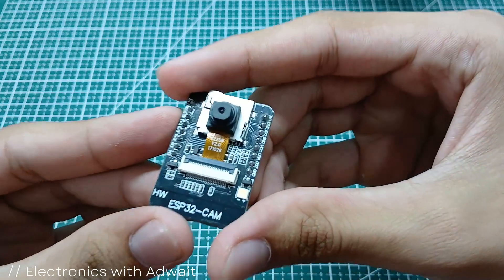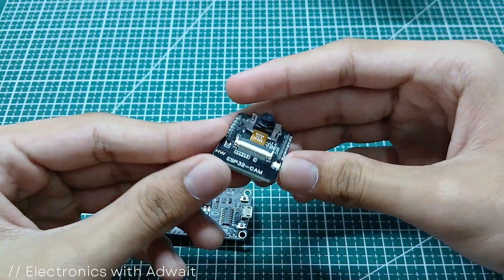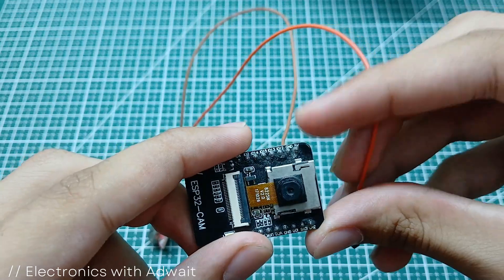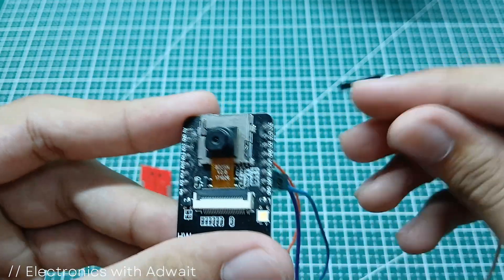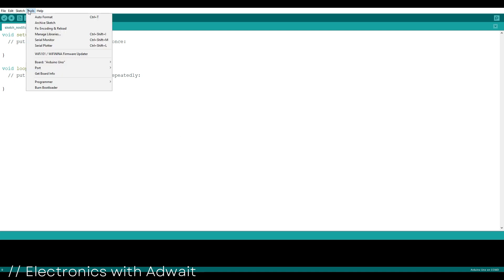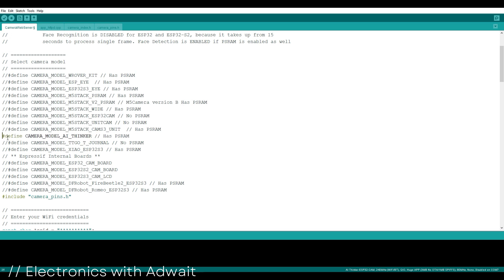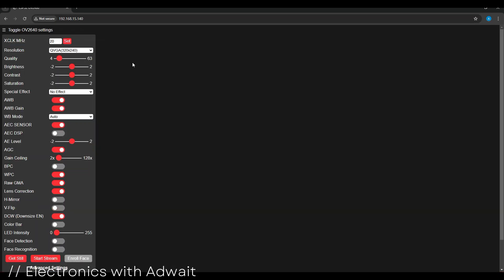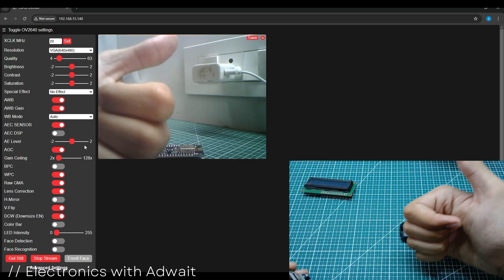Step-by-Step Guide to Setting Up Your ESP32-CAM for Beginners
Welcome to Electronics with Adwait! In this tutorial, I'll guide you through the process of setting up your first esp32 cam.

Components link(Best price)

Amazon
esp32 cam
FTDI Module